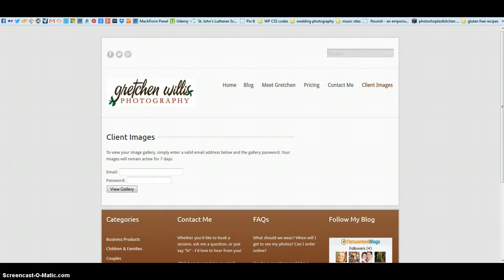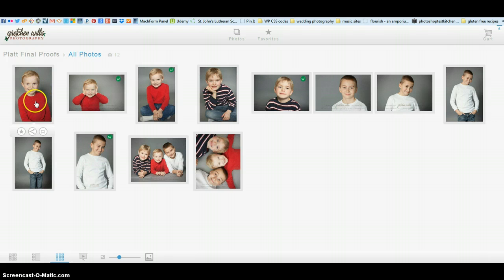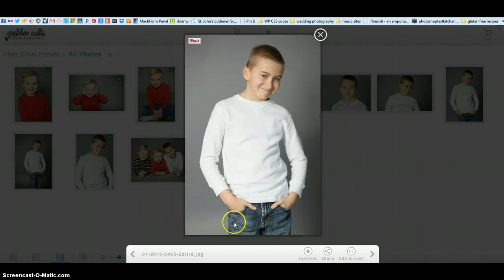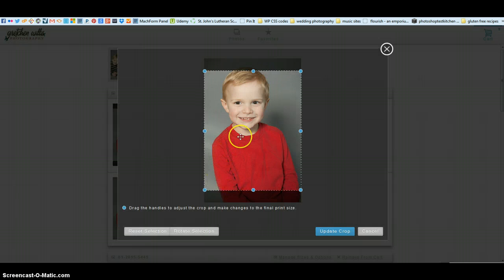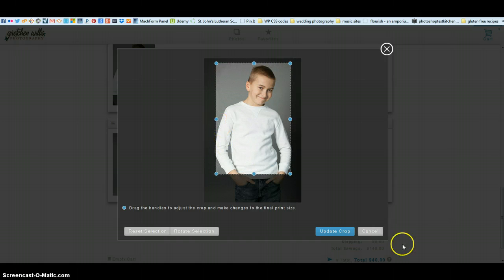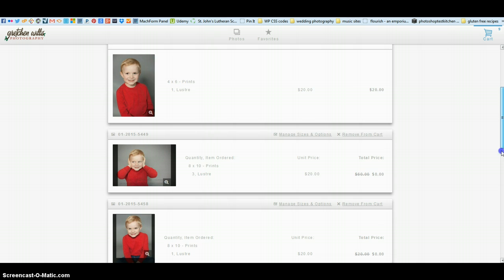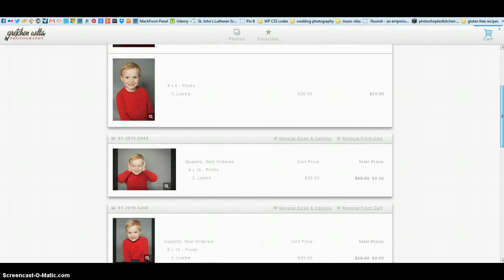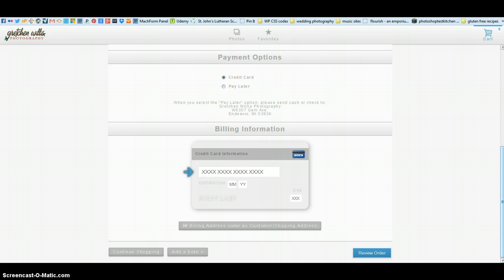Shootproof ordering and cropping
how to allow a client to crop images in shootproof